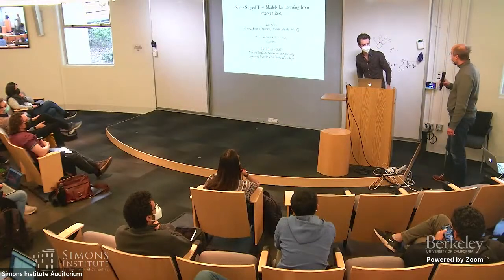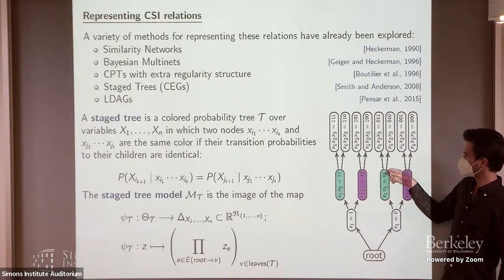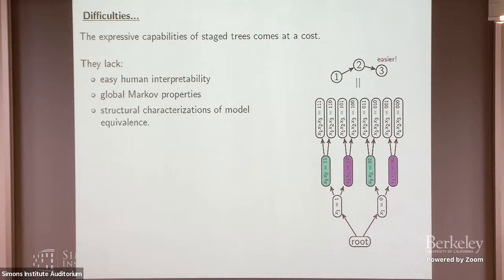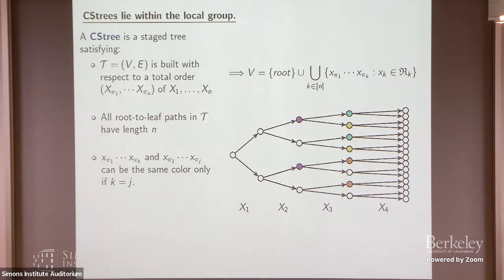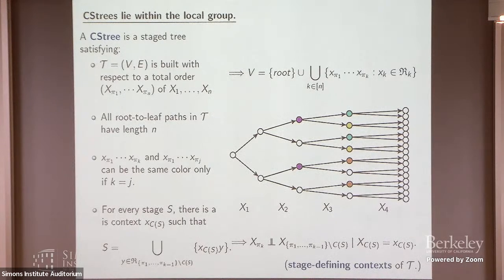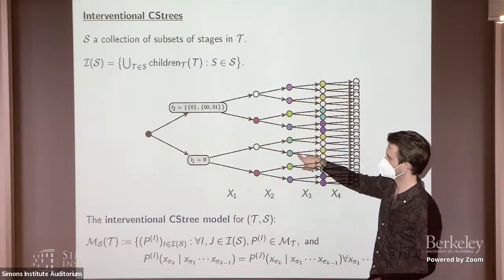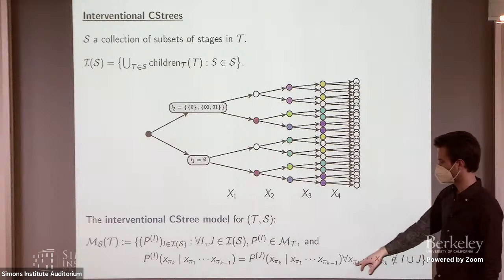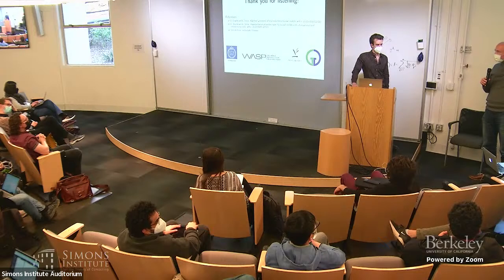Some Staged Tree Models For Learning From Interventions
Liam Solus (KTH)
Learning from Interventions